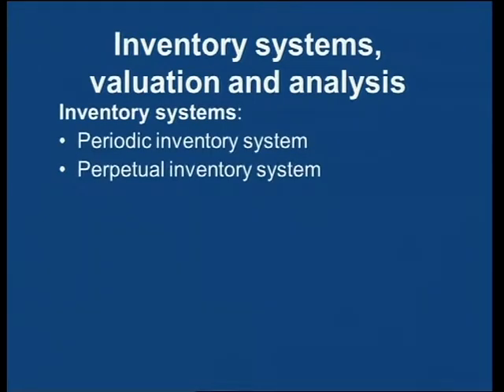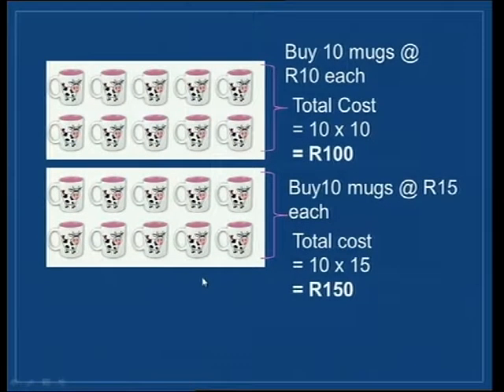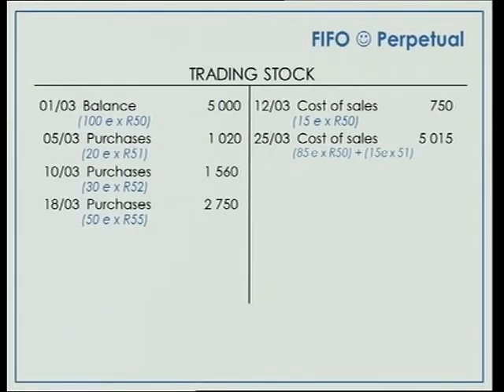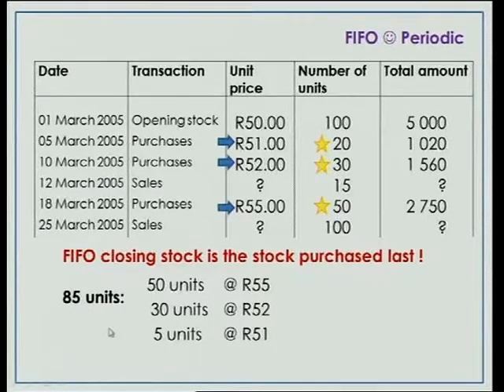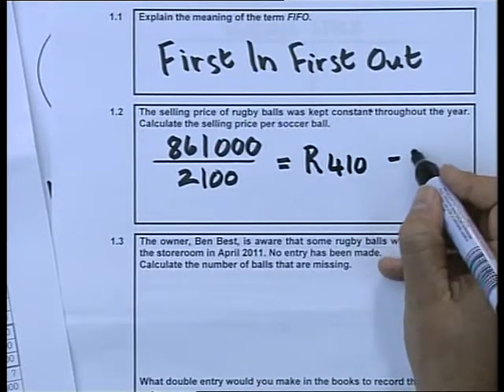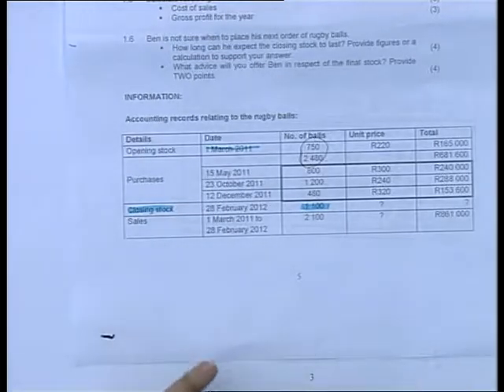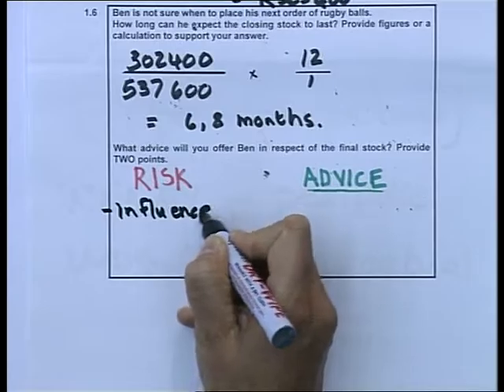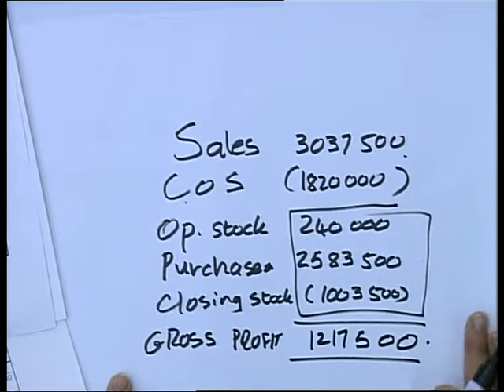3 2 12 Inventory Grade 12 7 May 2012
Telematics presentation in collaboration with the University of Stellenbsoch